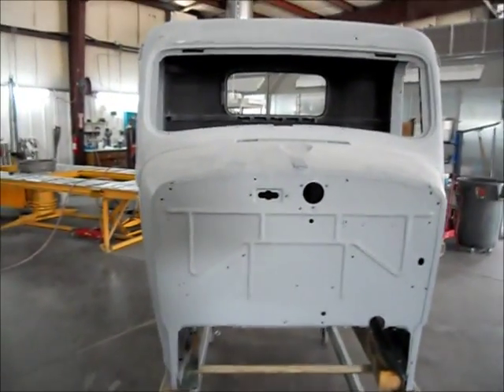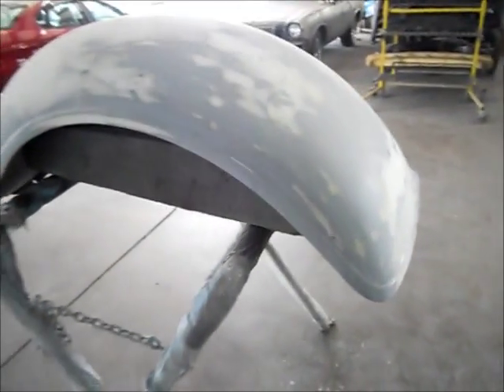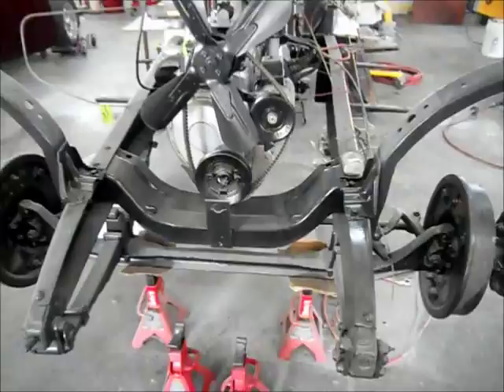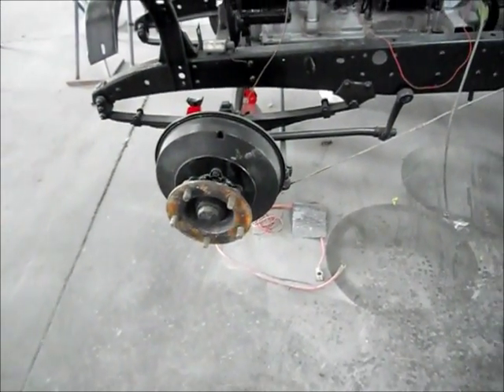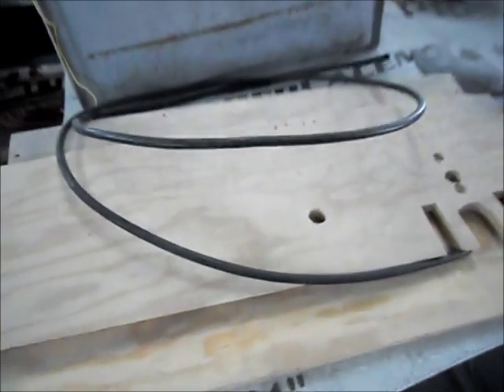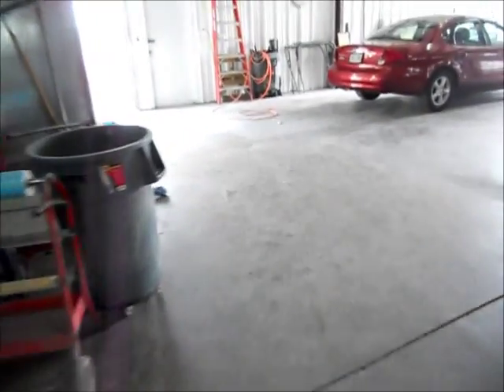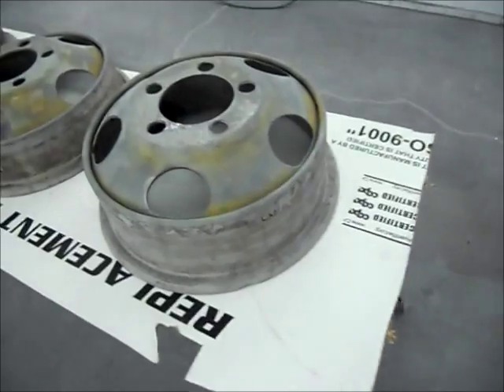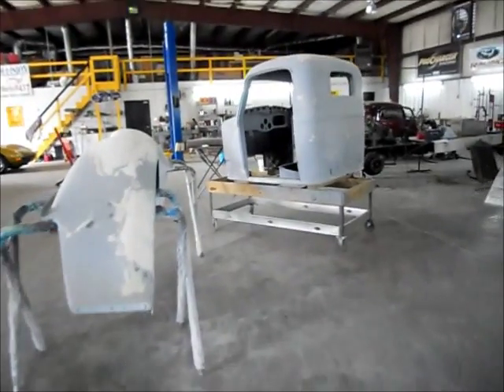1935 Dodge Truck wheels.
Applying epoxy primer to original wheels and gas tank.